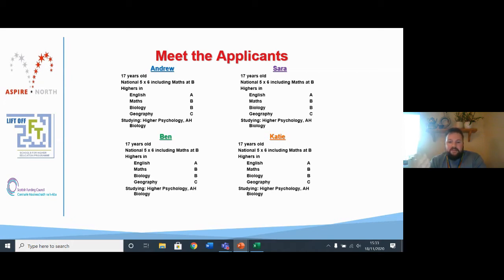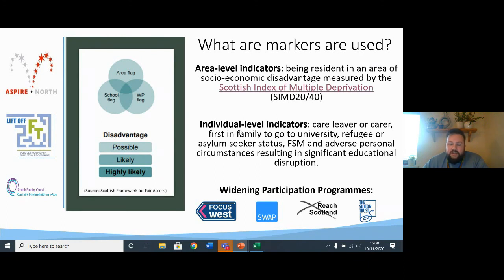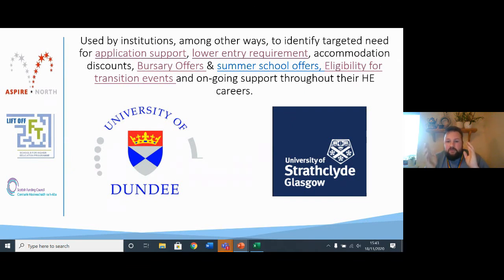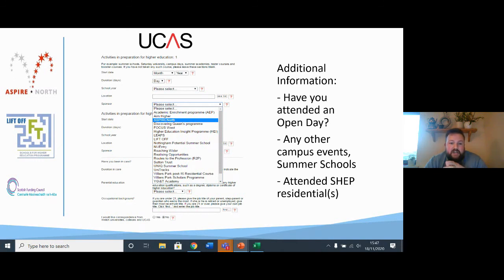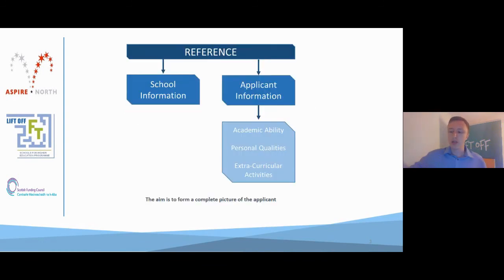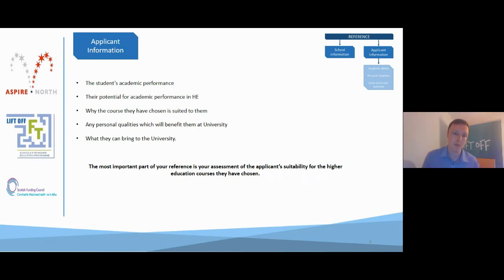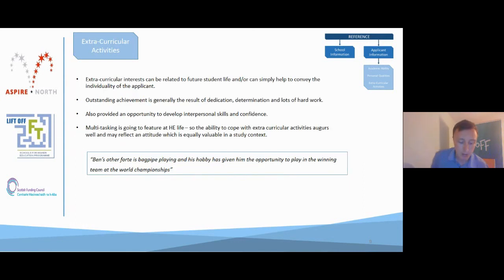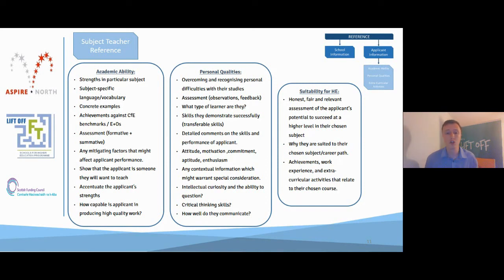Contextualised Admissions & References LIVE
Teacher & Advisor Virtual Event
Contextualised Admissions & References

Wednesday 18th November (LIVE recording)

Presenters:
Anne Haggat - Aspire North Regional Co-ordinator
Chris Whyte - Aspire North Development Worker
Jack Nield - LIFT OFF Development Worker

About:
This event provides an introduction to contextualised admissions, outline things to remember when submitting a competitive application and how to write a supporting reference.
Supported by National Access & Widening Participation Management Group and Schools for Higher Education Programme (SHEP).